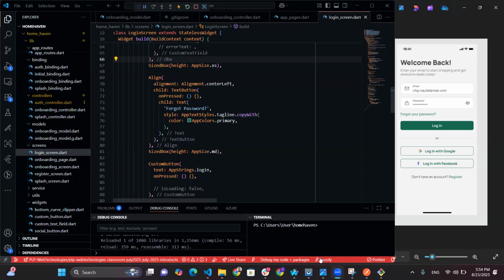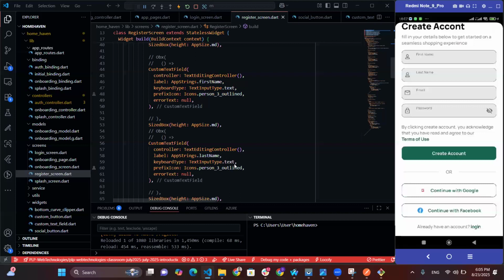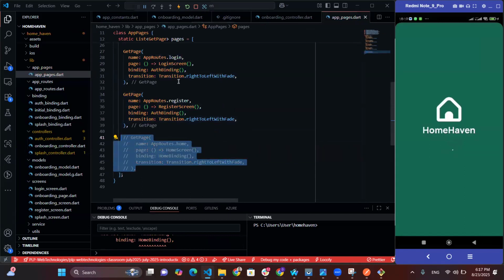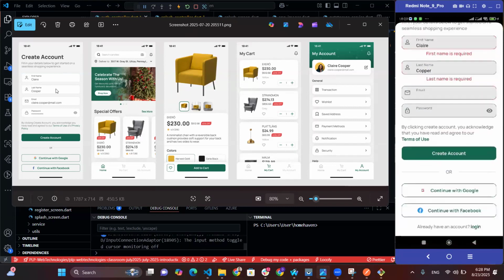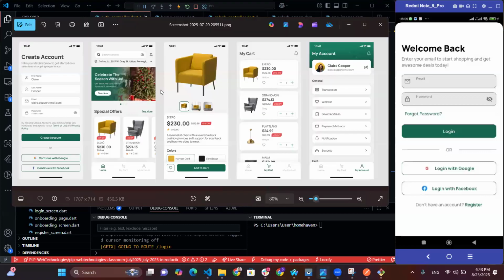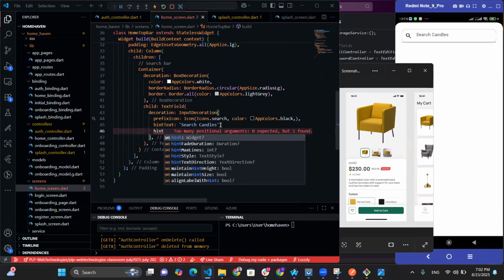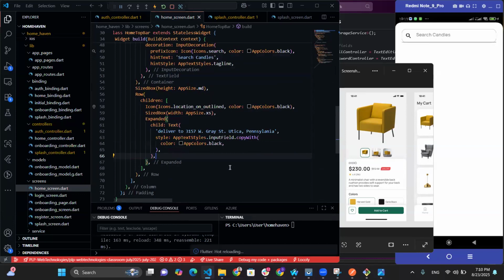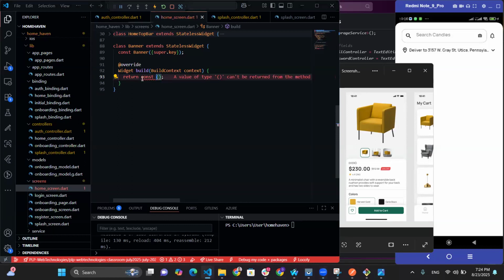KodeCamp 5.0 Beginner Flutter Class 20 - Building an Ecommerce app 6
Signup completed and Home Screen setup